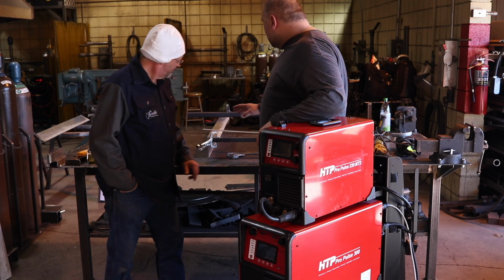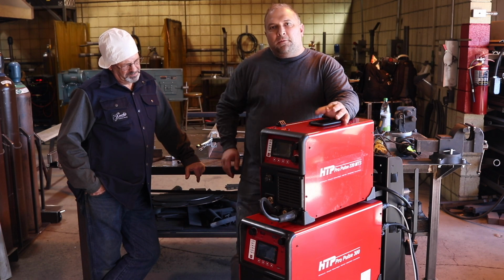Welding hands on with Bob and Zac - This time its all about mig welding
I am honored to be teaching this class with 2 great guys who have a ton more pipe experience than me, and both are probably better welders than me anyways !

look up Bob in IG. @ram_nation58
and look up Zac on IG @acosygun
my IG is @zilawelds
Zac's YouTube is @DarlingtonFarm he just recently made an awesome video about cast aluminum build up !